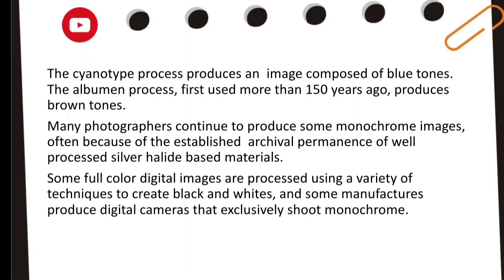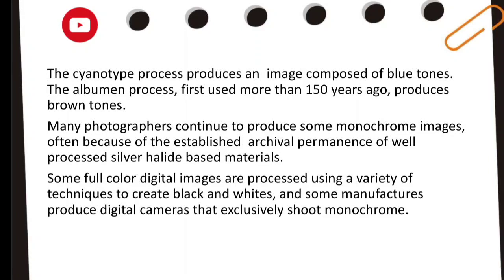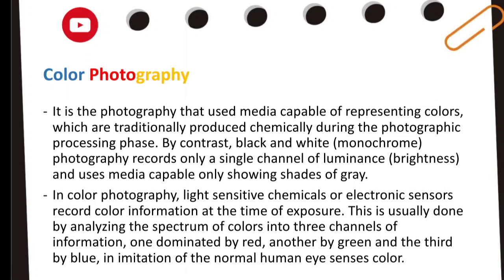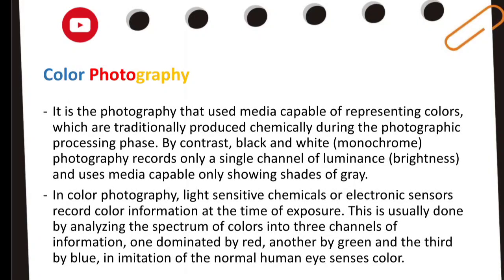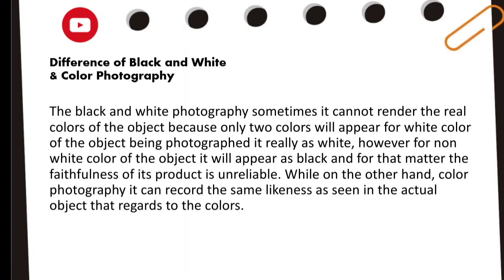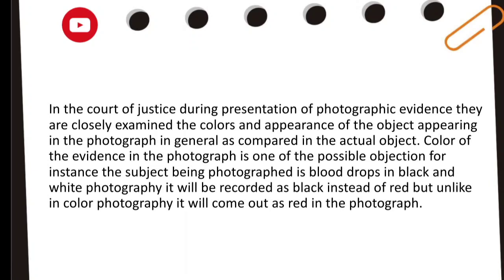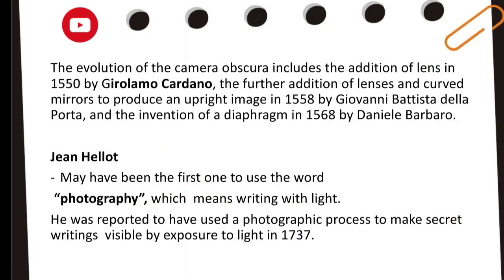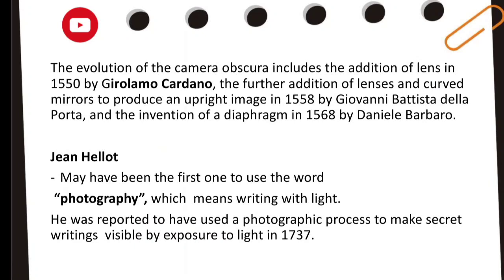Week 2 | Day 01 of Forensic 1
Topics:
✓Black & White Photography
✓ Color Photography
✓ Difference of Black & White & Color Photography
✓ Difference of Digital and Chemical Photography
✓ Difference of Picture & Photograph
✓Historical Background of Photography
✓ Pre-Photographic History